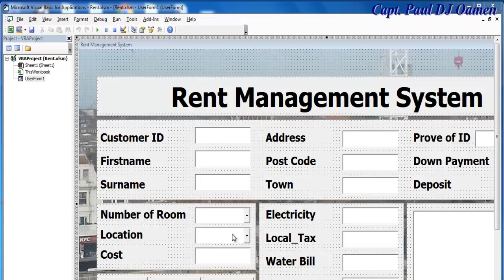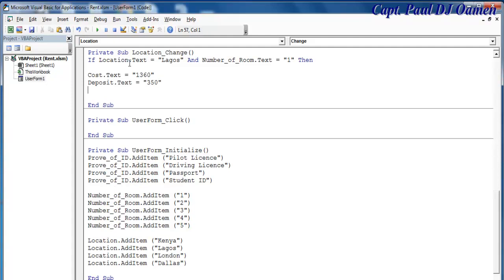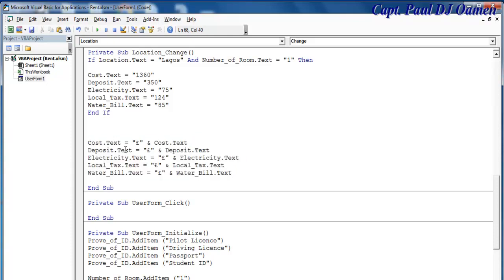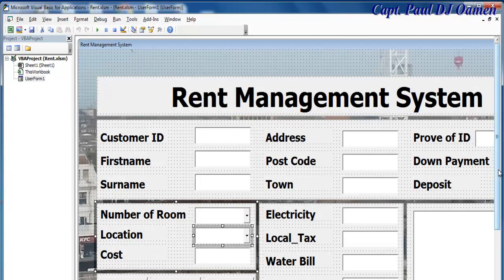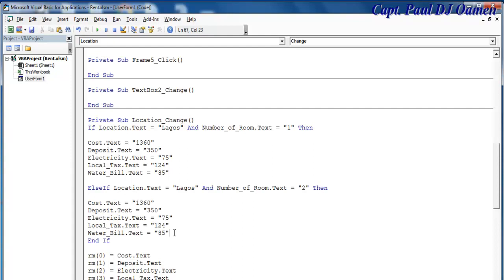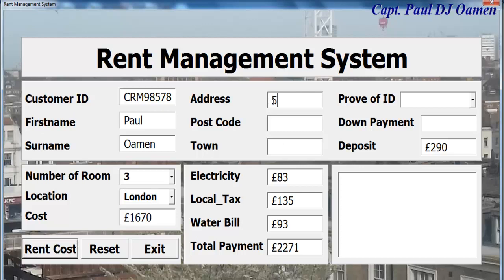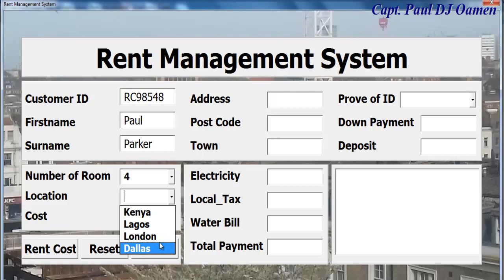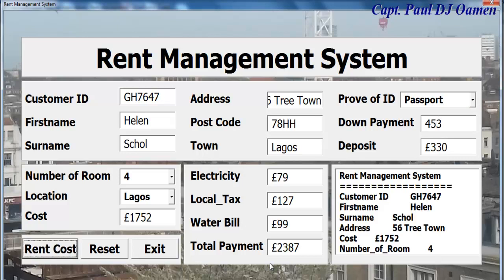How to Create Rent Management System in Microsoft Excel Using VBA - Part 2 of 2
How to Create Rent Management System in Microsoft Excel, using VBA,  If statement, Built-in Functions, and the following objects: CheckBox, TextBox, Label, Frame, and Buttons.